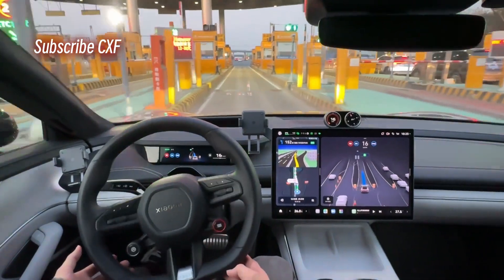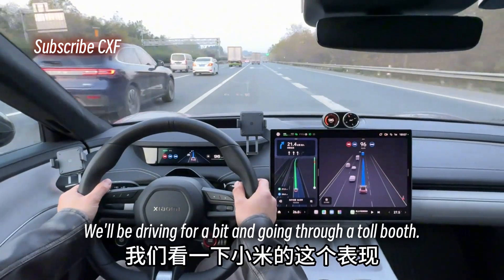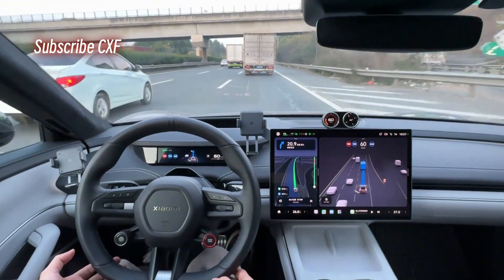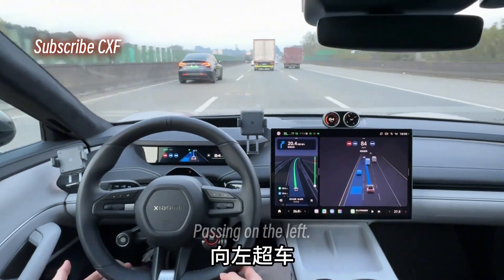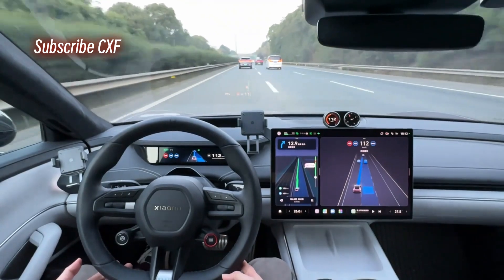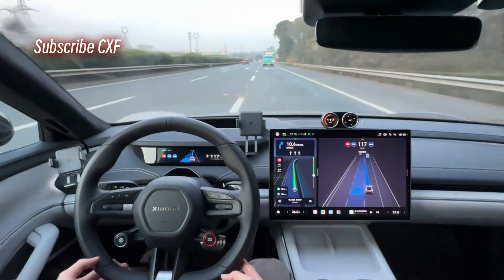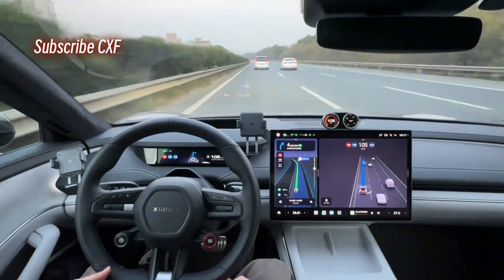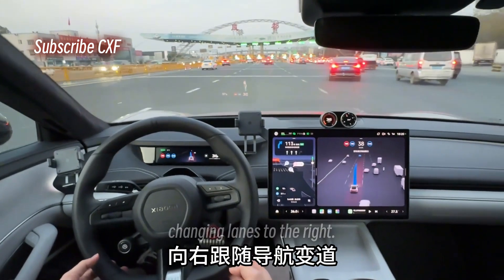Xiaomi's Full Scenario Intelligent Driving Highway Lane Changes & Toll Booth Test!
We're testing Xiaomi's end-to-end full-scenario intelligent driving system on the highway heading to Chengdu! Watch how the car handles lane changes and toll booths with incredible smoothness and precision. Witness the seamlessness of the autonomous driving system in action.